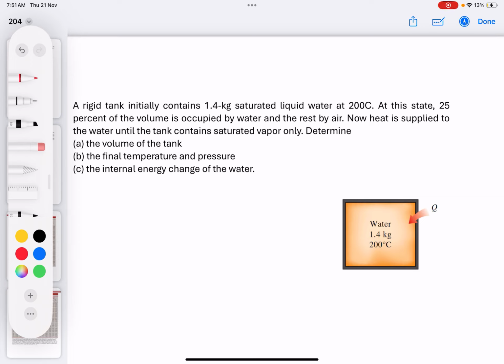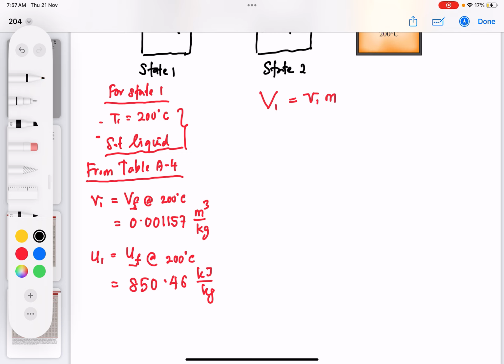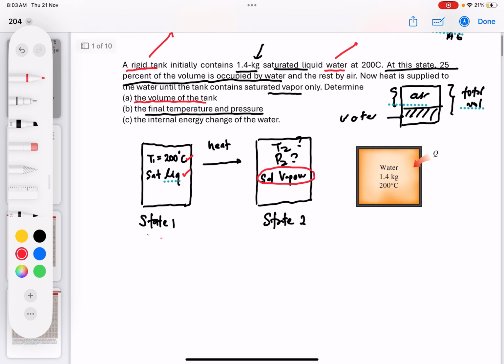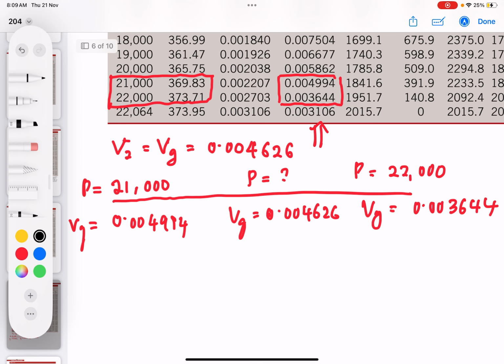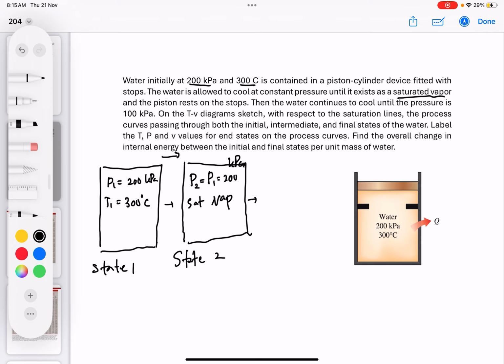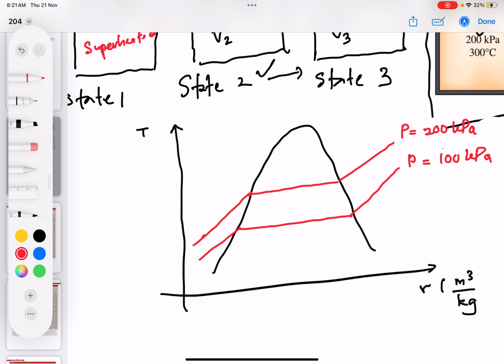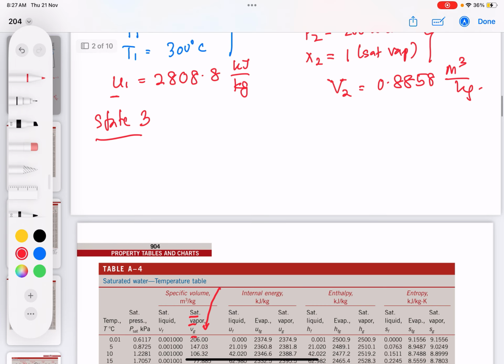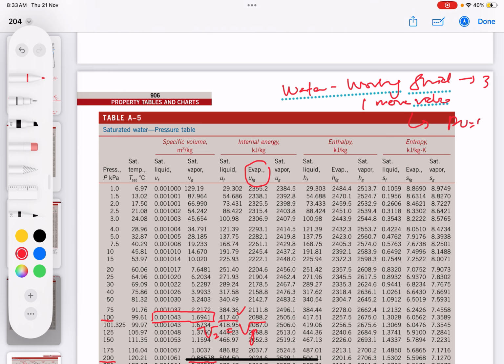204 (Properties of Pure Substances)